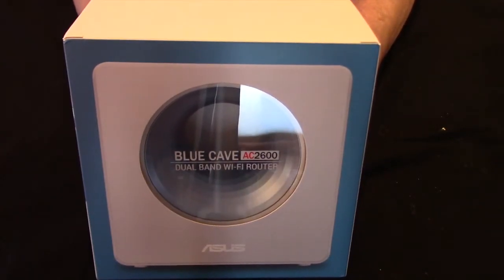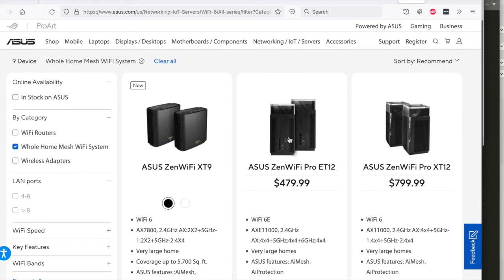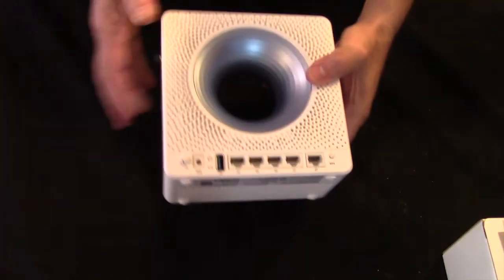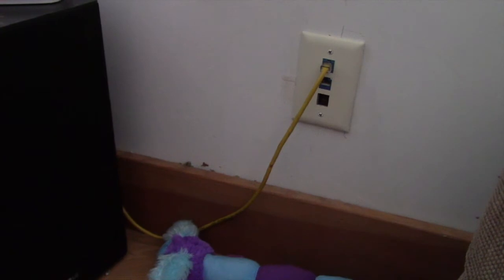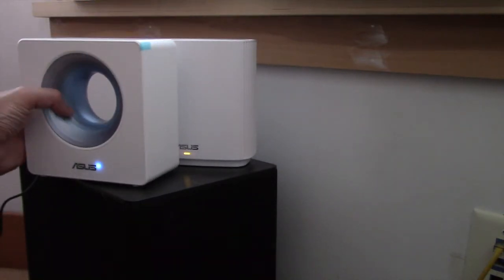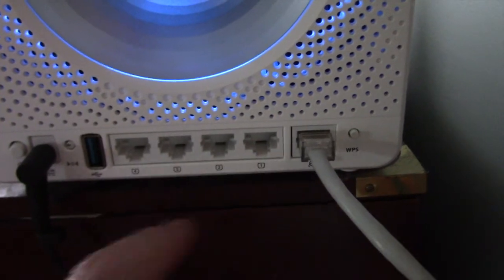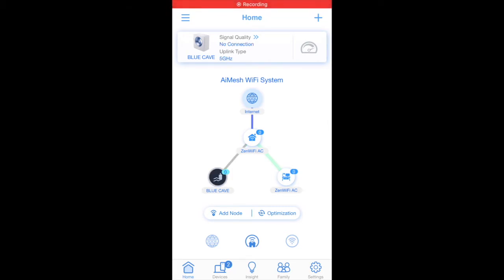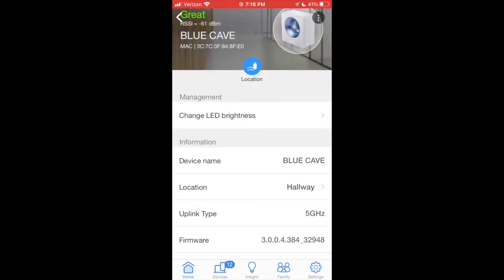How To Add An Asus AiMesh Node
In this video I'll show you how to add a new node to your AiMesh network.  I got a really good deal on this Blue Cave AC2600 Router.

Product Link

I talk about all kinds of things on my blog, like gardening, gourmet cooking, and product reviews.  My motto is that you can live rich if you make smart decisions.